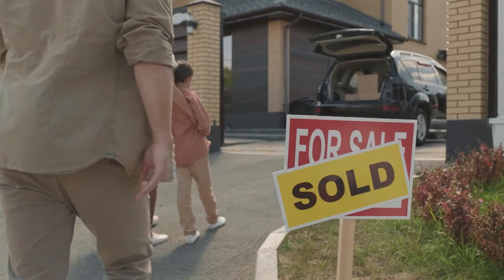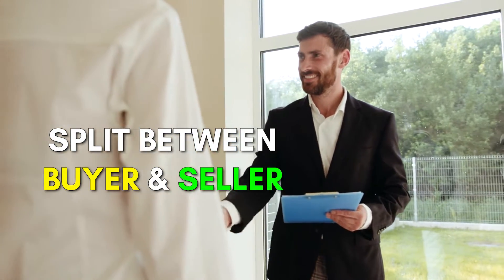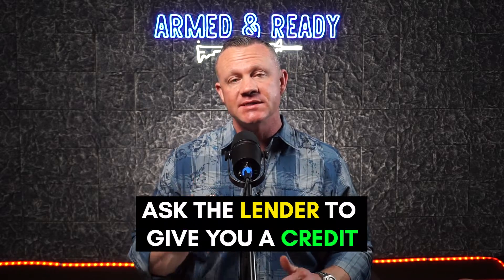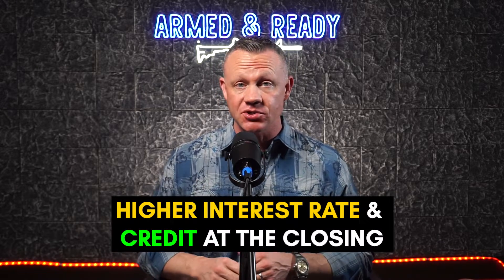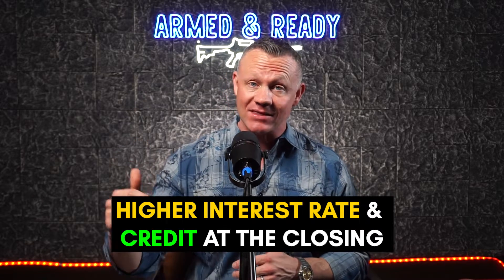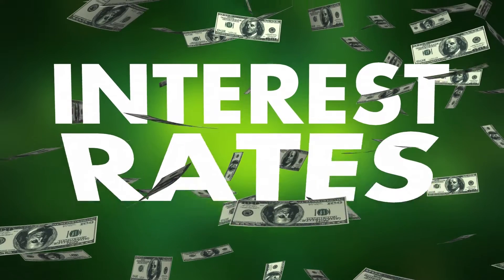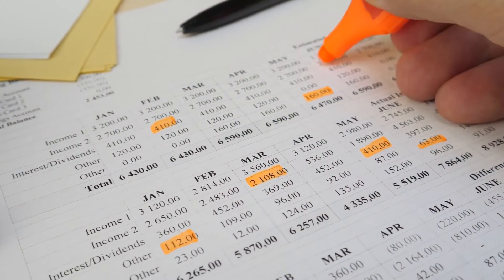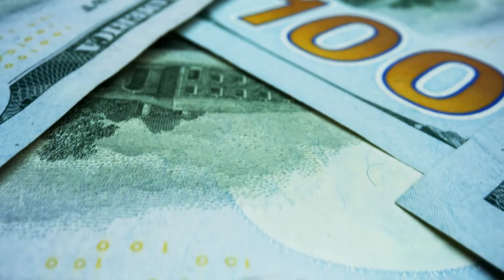Here's How to Save $9K when Buying a Home!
About Jason Wood:

As an Air Force Veteran Jason has a deep passion for the military. Jason began his career in the mortgage industry in 2001 and in 2011 moved to San Diego to further develop his career. Jason has helped over 1,100 families with their home financing and has been nationally ranked in the Scotsman Guide as a VA Loan Expert and was ranked as one of the top Military Loan Originators in 2020 by Mortgage Originators Magazine.
He is a certified instructor with Military Mortgage Bootcamp where he educates on the benefits of the VA loan to the military and realtor community. Jason is a member of the DAV, NCOA, the American Legion, and Active Duty Passive Income.  He is also an owner of American Mortgage Network (AmNet ESOP).